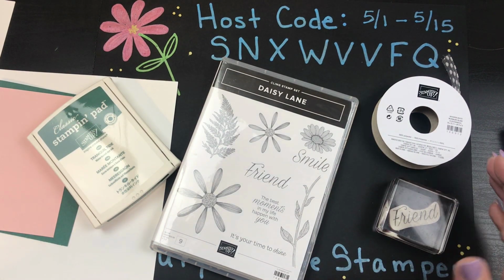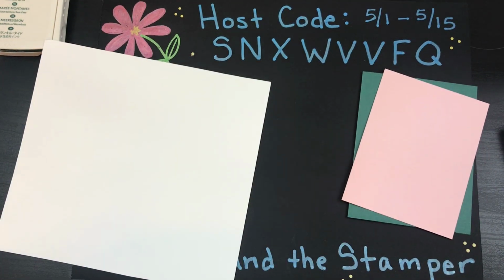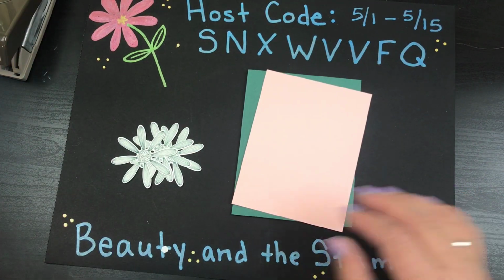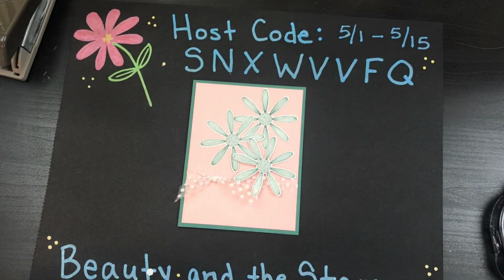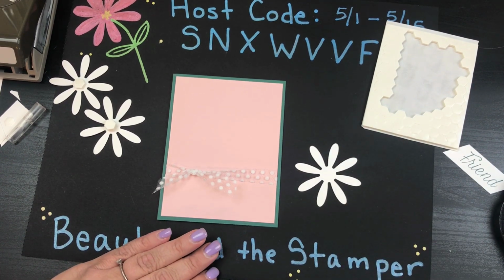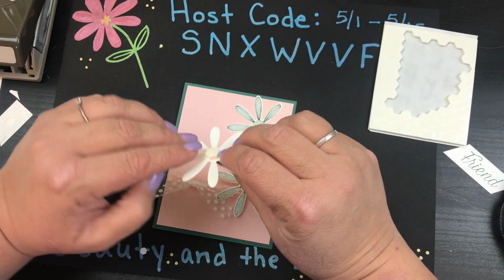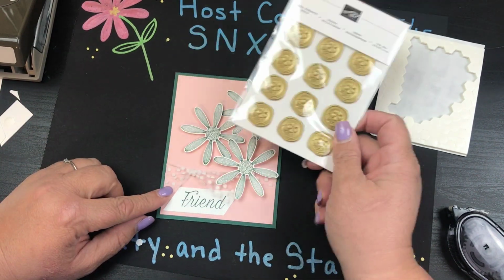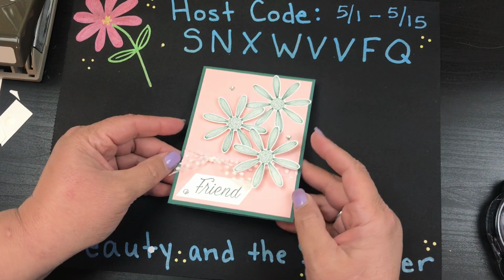Out with the Old, in with the New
URGENT: WHILE SUPPLIES LAST

HOST CODE for May 30th Call-In Live Class: XUDQTJUN

HOST CODE for May 1 - 15th: SNXWVVFQ

Either code will enter customers into the Farewell Basket of Goodies Giveaway (new goodies added often).